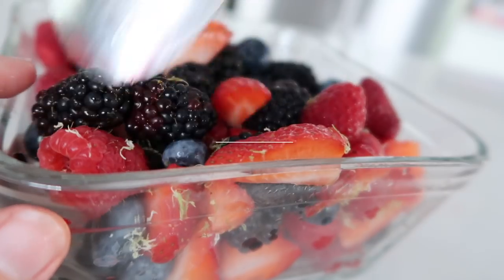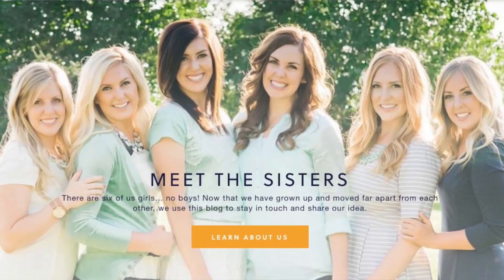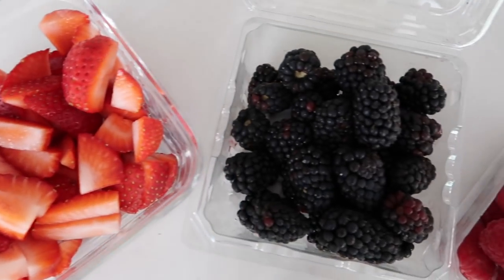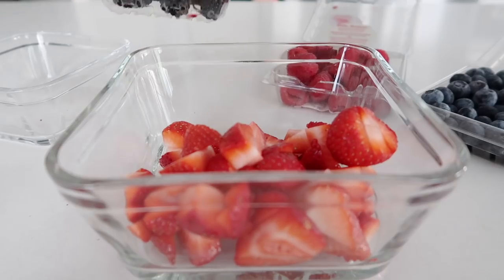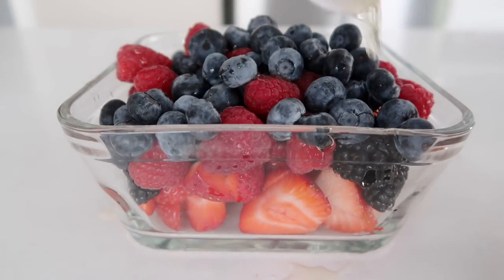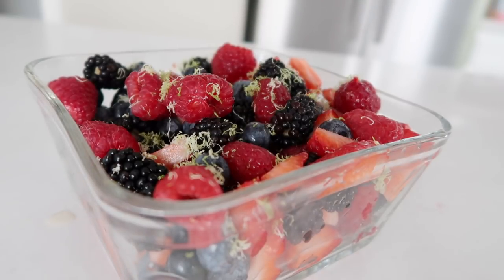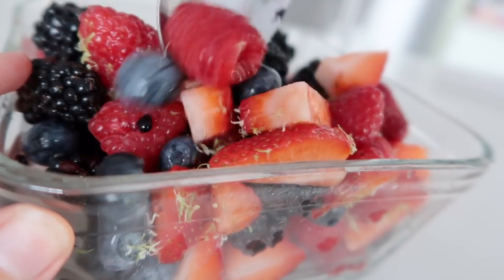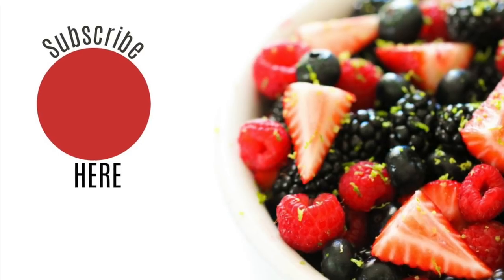How to Make Fresh Berry Fruit Salad - The PERFECT End of Summer Side Dish - 5 Minute Side Dish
We are in the HEART of soccer season and sometimes you just need a side dish that is fast and healthy! This Fresh Berry Fruit Salad only takes 5 minutes to throw together and it tastes AMAZING!

Yes, I know berries can be expensive, but now is the perfect time to make it because most berries are on sale at the end of summer!
You can easily double or triple this recipe if you want a larger salad!

SUBSTITUTIONS OR ADD-INS:
We love this recipe as-is, but you can easily substitute in other fruits or extras. Here are some of our favorites.

cherries
mangoes
pineapple
honey
candied almonds
whipped cream
poppy seeds

Love,
Kristen 💋

Have an Instant Pot? Find my NEW Instant Pot Recipes Group